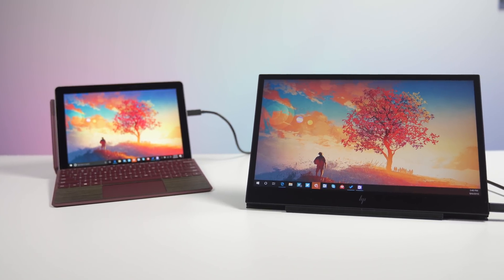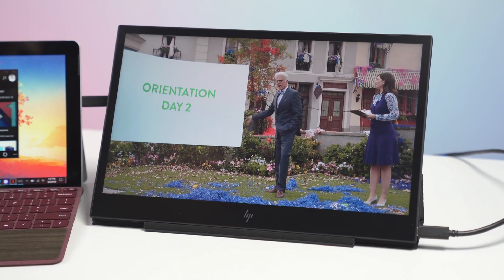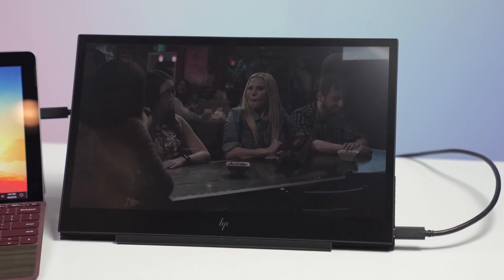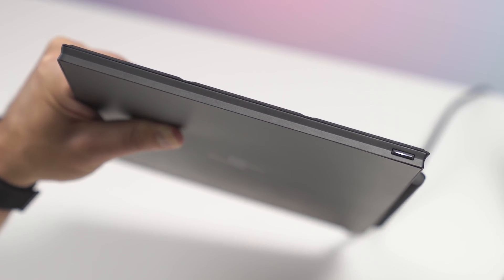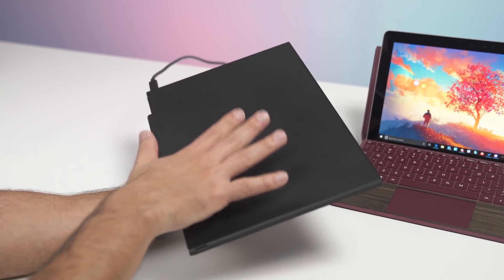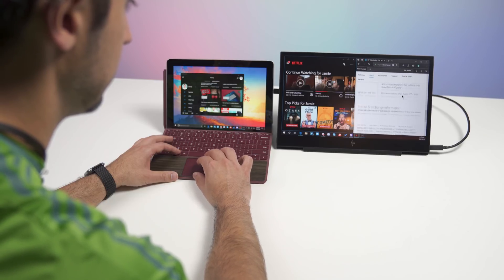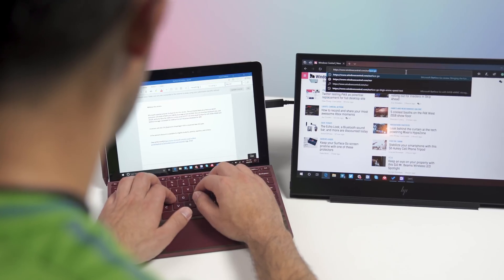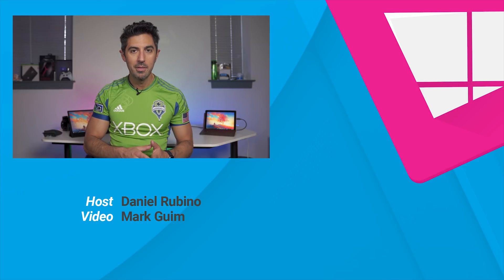HP EliteDisplay S14 USB-C portable display review: Perfect for Surface Go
Maximize your productivity with the HP EliteDisplay S14 Portable Display. It weighs 1 kg and is less than 9 mm thick, and it's a great option for use with the Surface Go. Set up is also quickly and easy with just one USB-C cable. See at HP